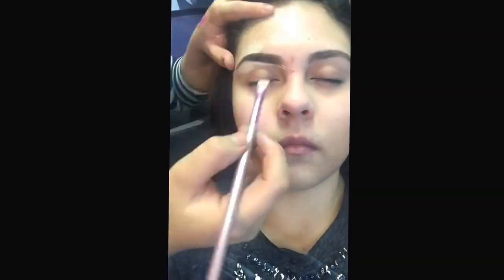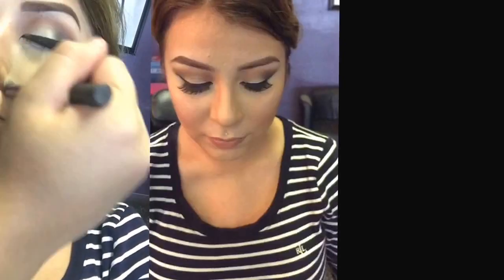Quick little makeup tutorials I did on my sisters and mom.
Just quick little videos that I did for Instagram! Makeup tutorials :)